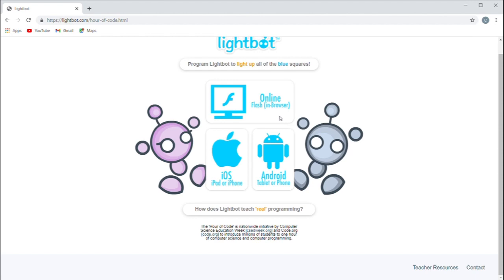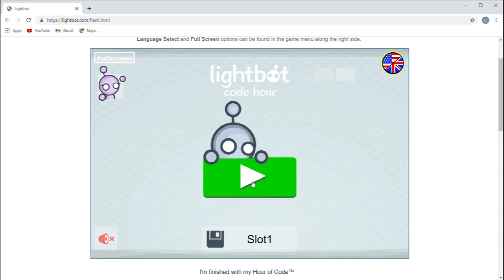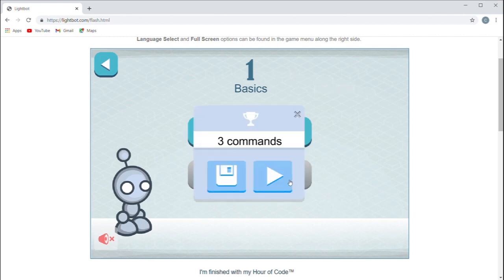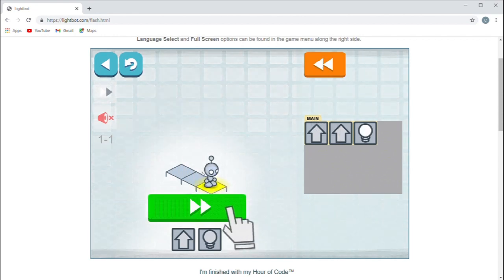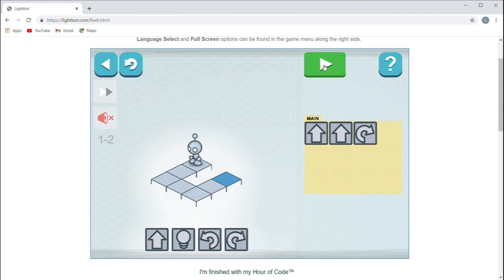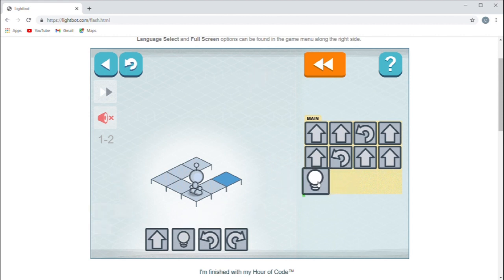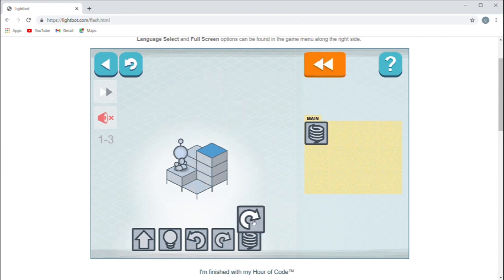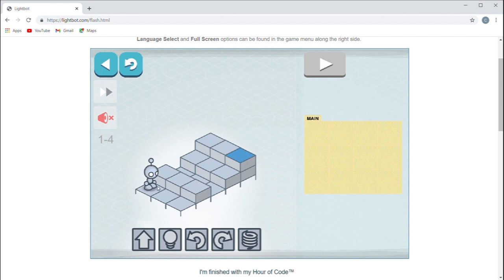Lightbot - an introduction